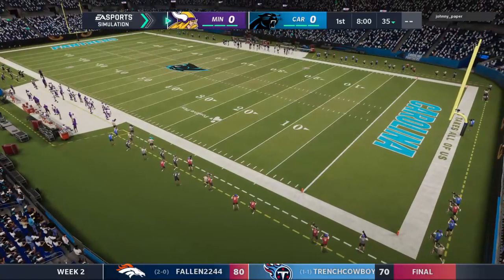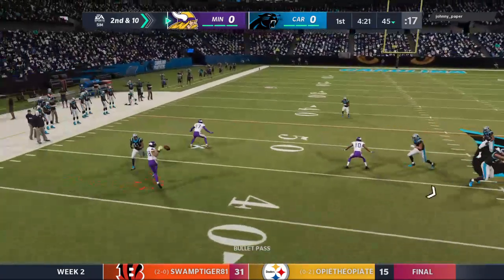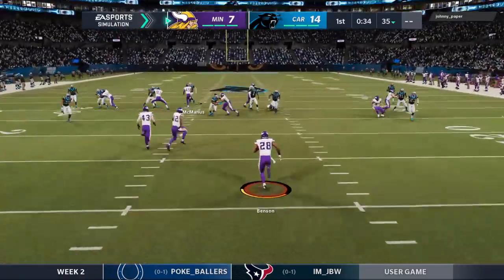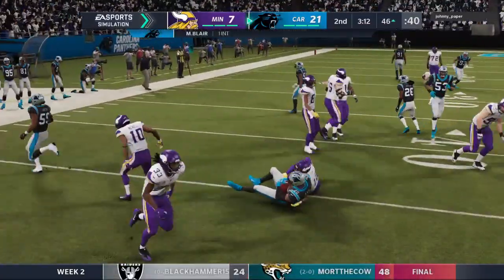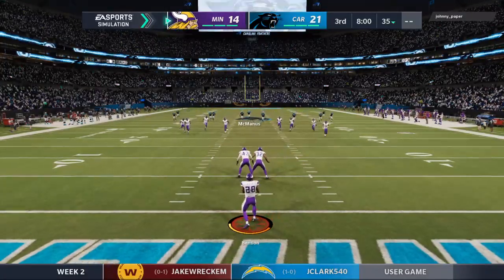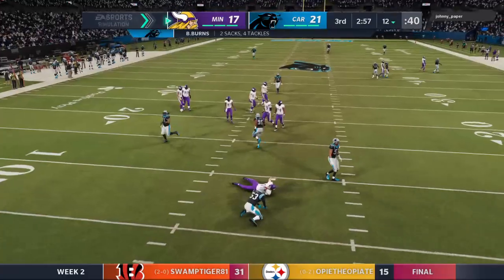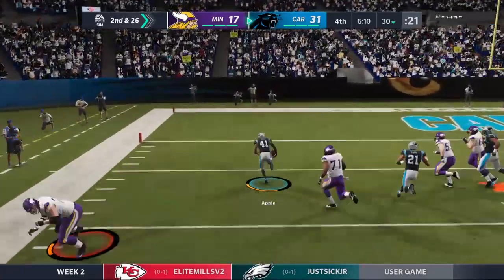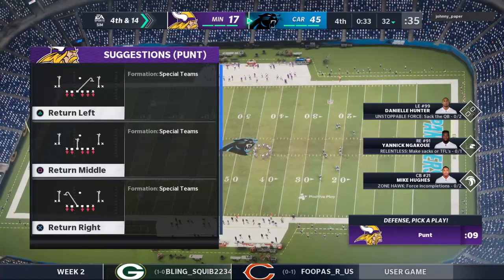Tfa.tv: S6 Week 2: Vikings @ Panthers